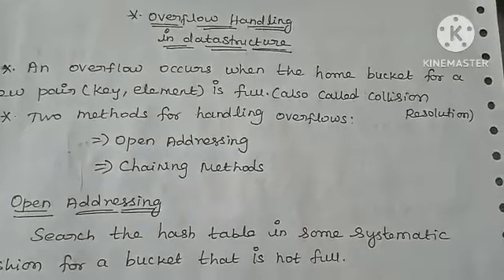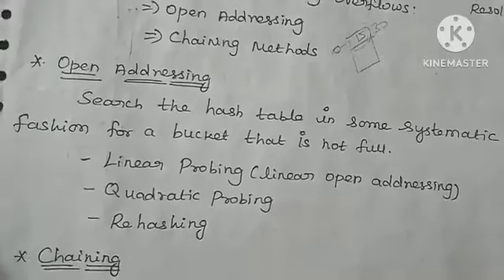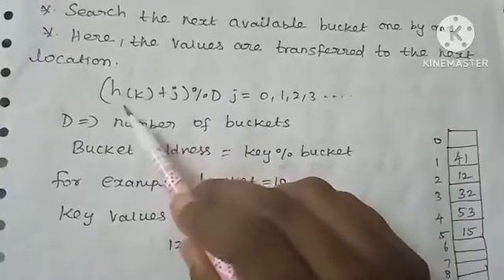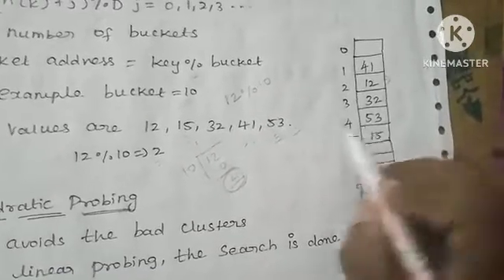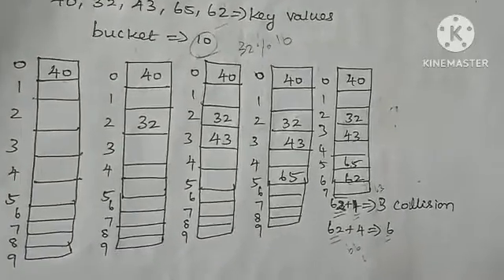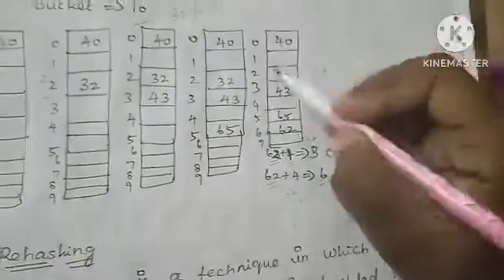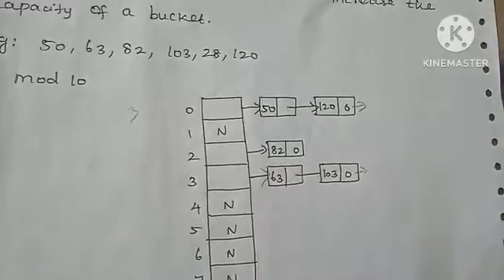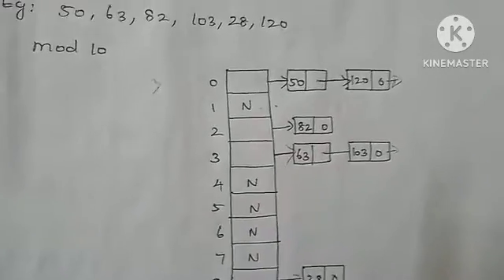overflow handling in datastructure in English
This content is about overflow handling in datastructure in English with example